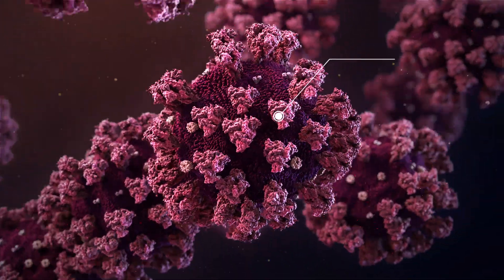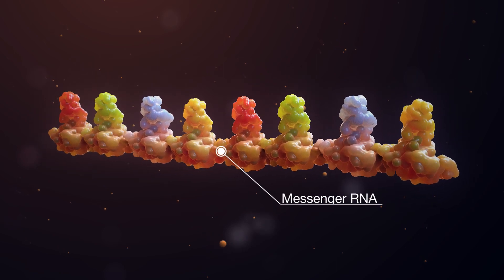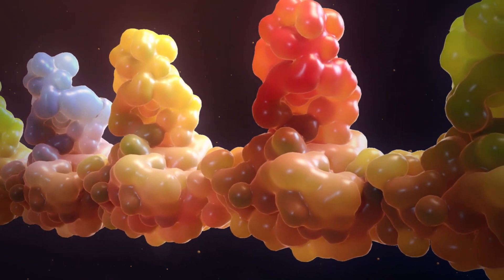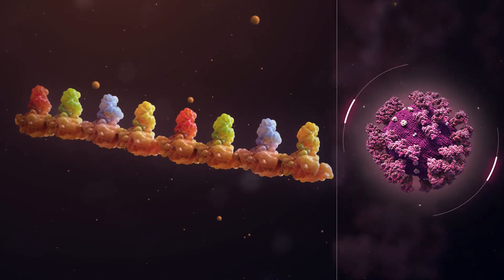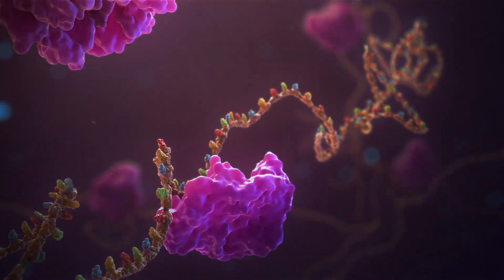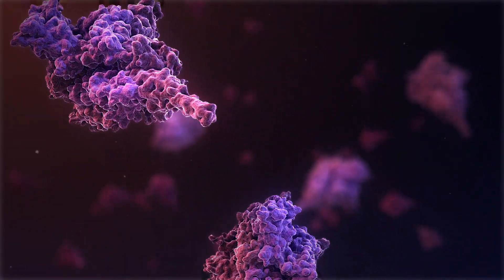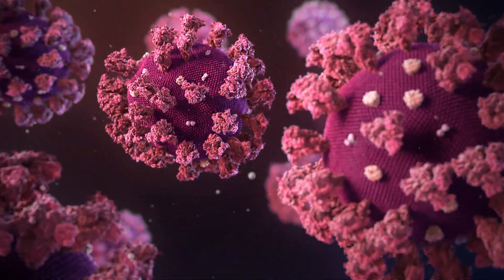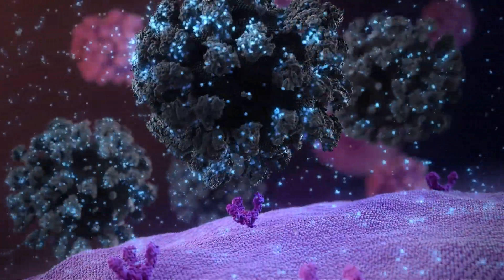MOA of Messenger RNA-Based COVID-19 Vaccines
This animation demonstrates the mechanism of action of Messenger RNA based vaccines for COVID-19 (SARs-CoV-2) from companies such as Pfizer-BioNTech, Moderna, and Arcturus Therapeutics.